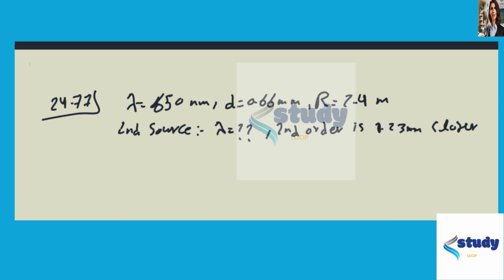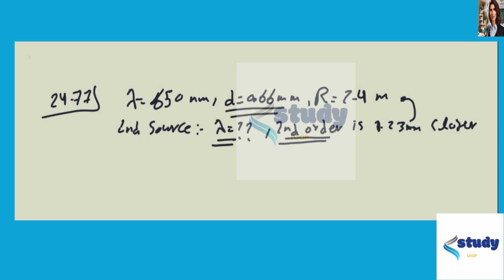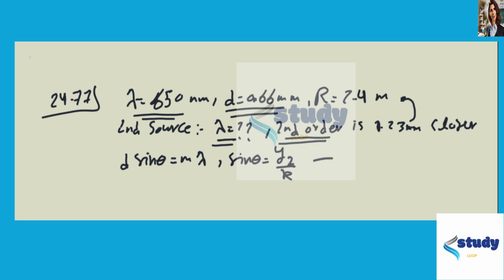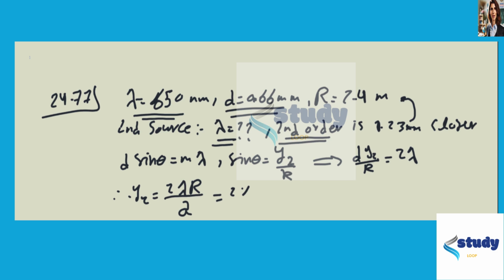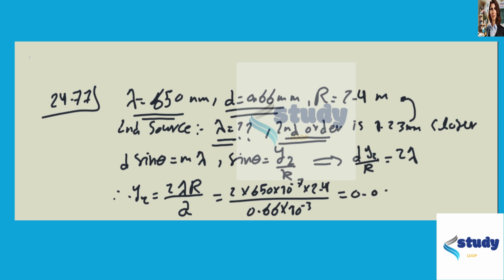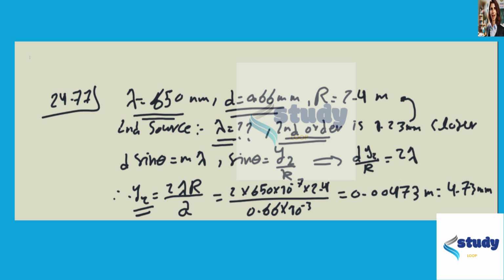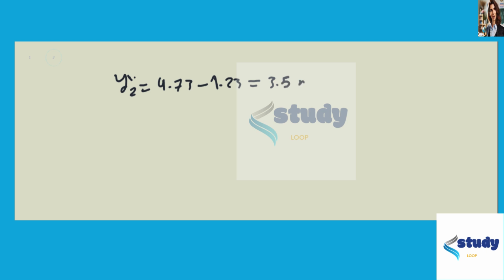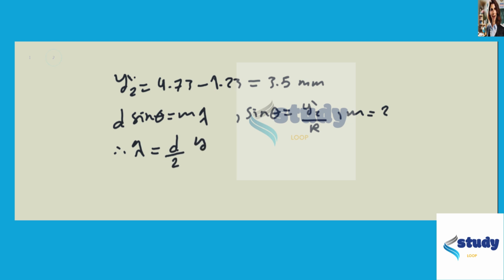[Physics] Light of wavelength 650 nm passes through two narrow slits 0.66 mm apart. The screen is 2.